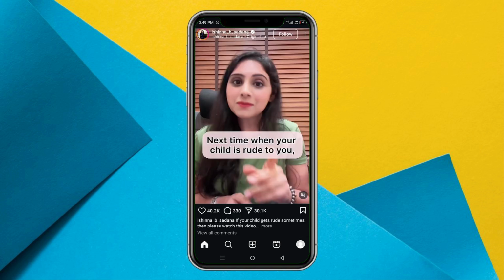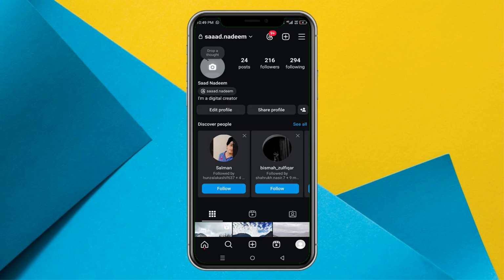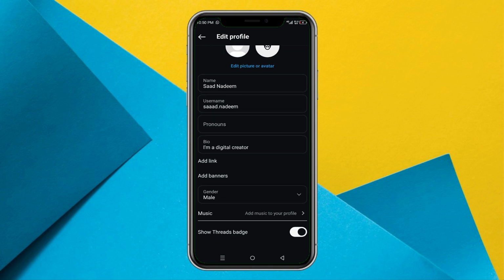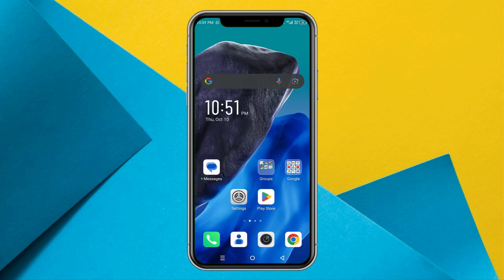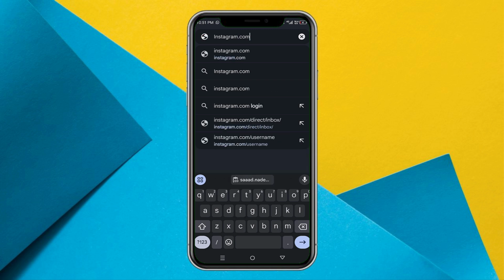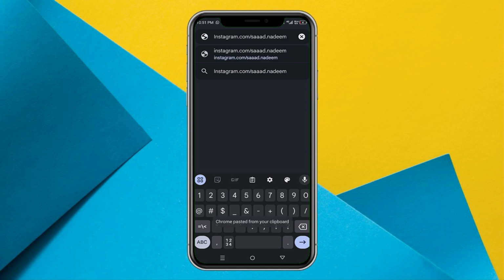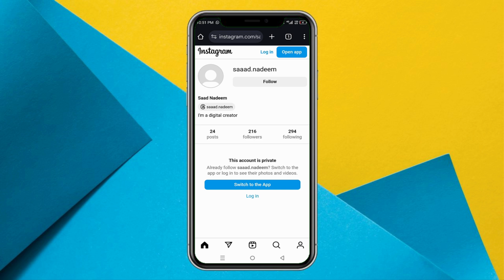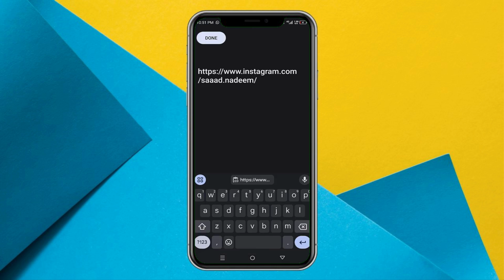how to copy my Instagram URL profile link 2024 create a URL link now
In this Topic We will learn how to copy my Instagram URL profile link 2024 create a URL link now. For more informative videos like this please mention down below in comments about future topics you wanna see on this channel and ill add them for you

Course Link